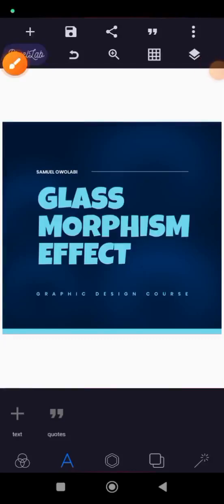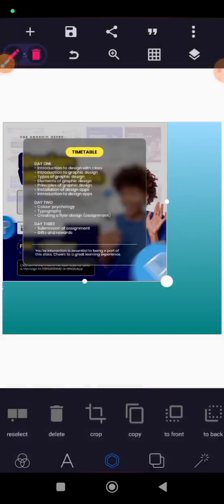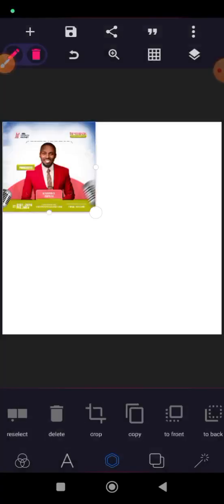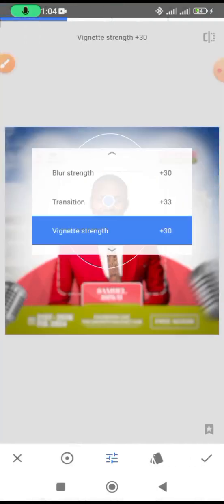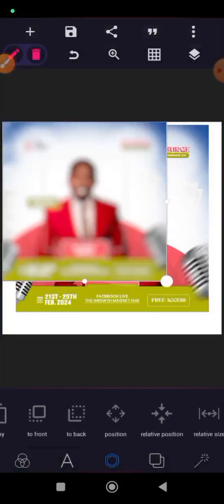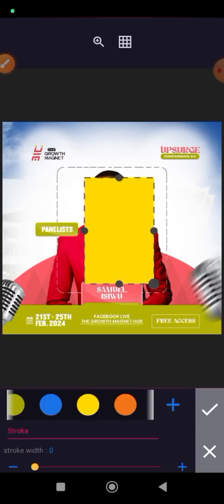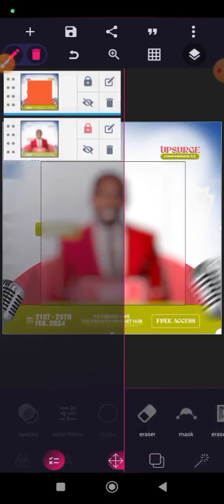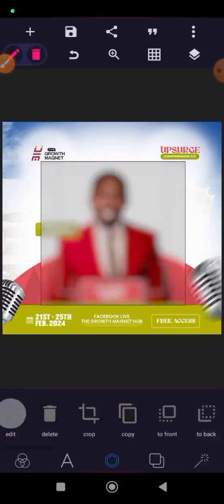Glass morphism effect